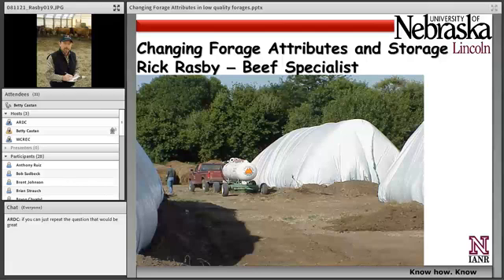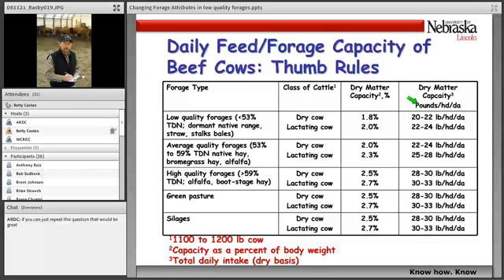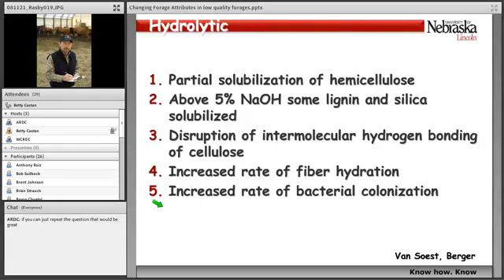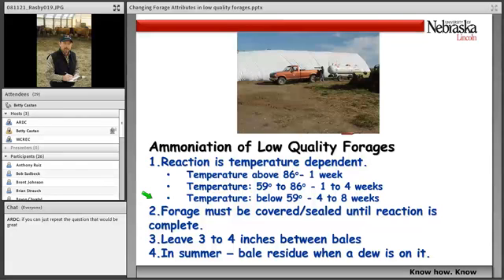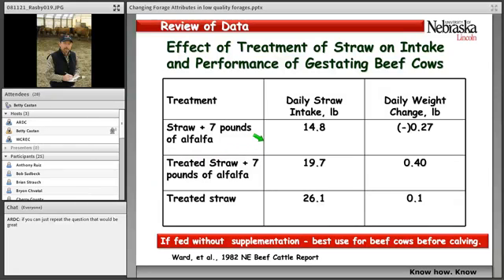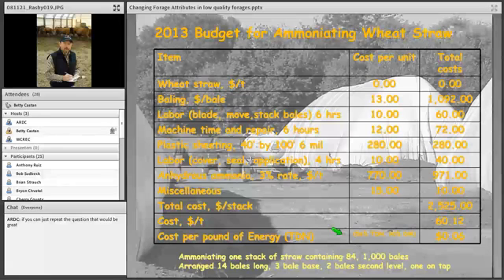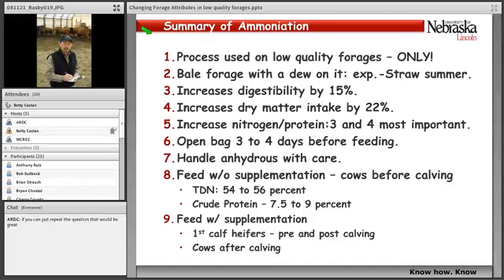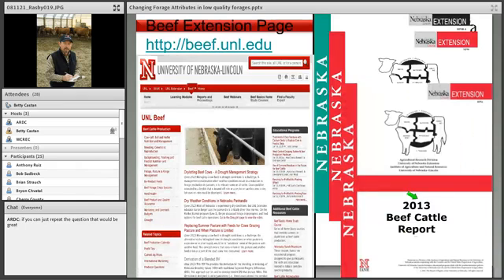Improving Crop Residues Nutritional Attributes (June 2013)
Presented at the Sustainable Use of Crop Residues on Cow/Calf and Yearling Operations Conference.